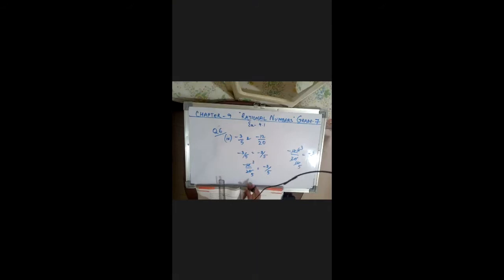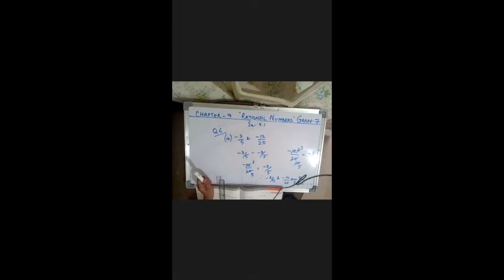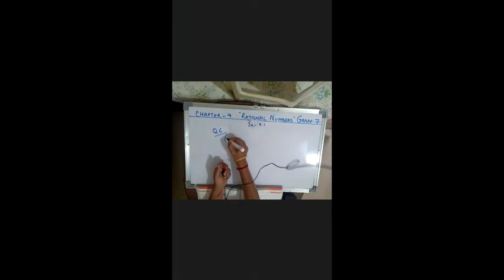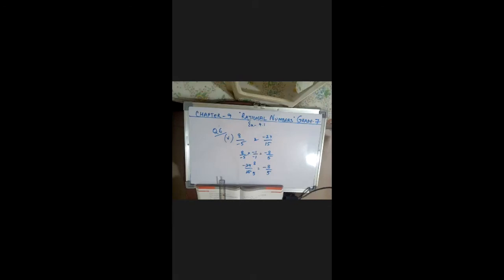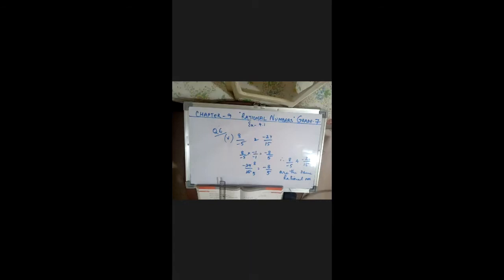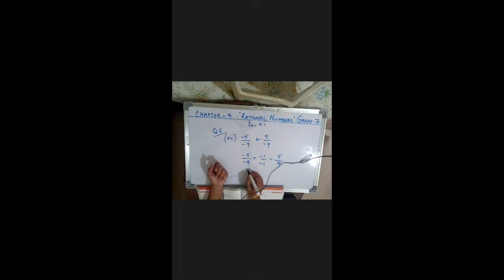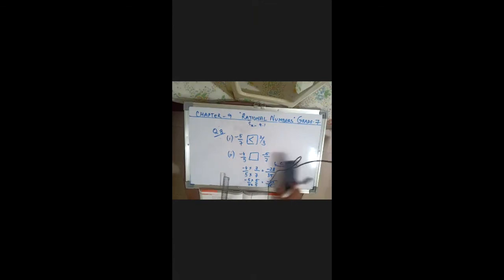Grade 7 Maths CH -9 Rational numbers PART 2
CH -9 Rational numbers PART 2